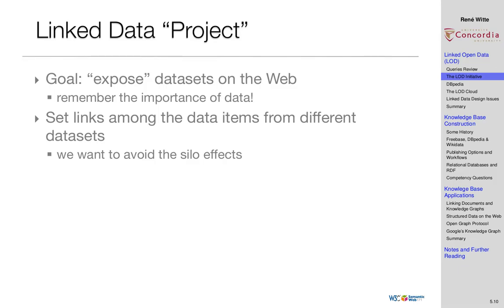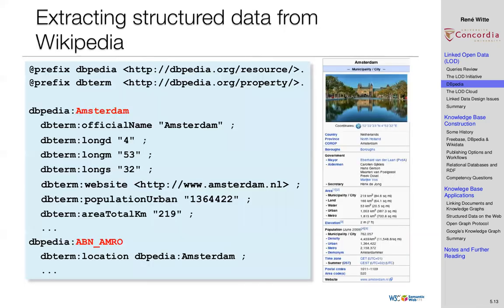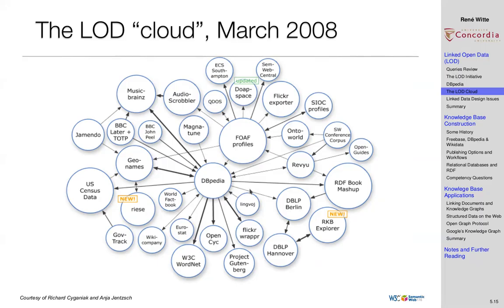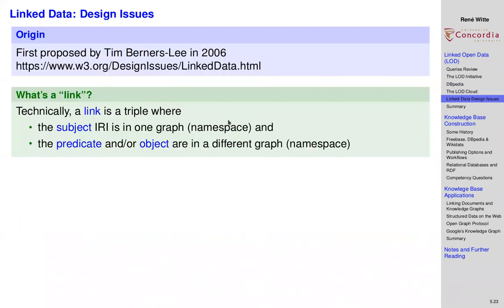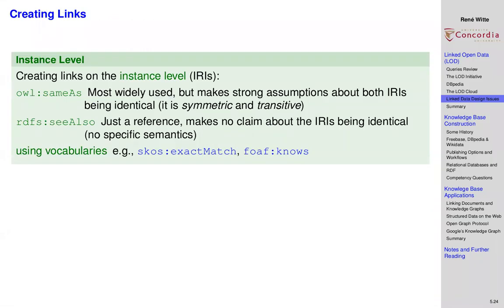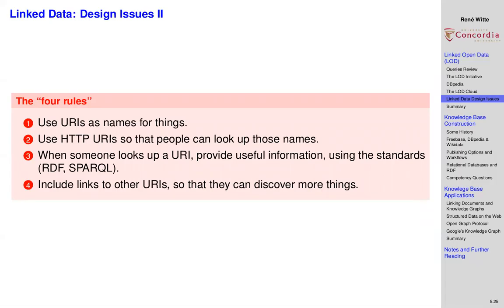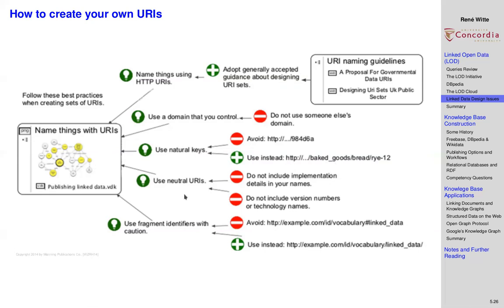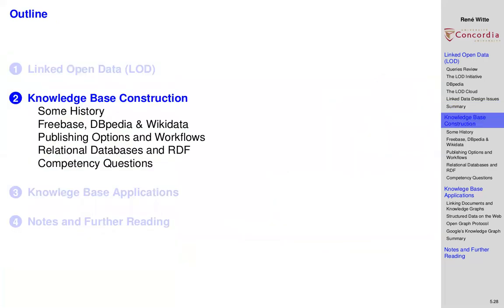Intelligent Systems: KB Design & Applications (2/13) | COMP 474/6741 (Winter 2020/21) | L05E02